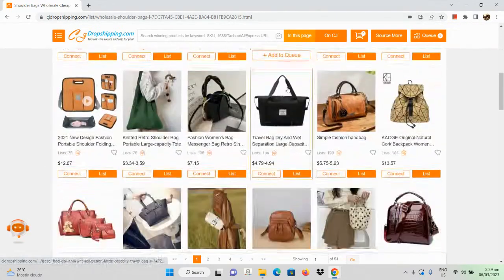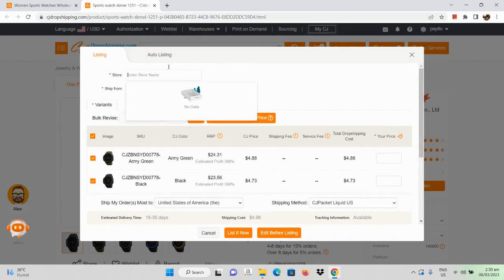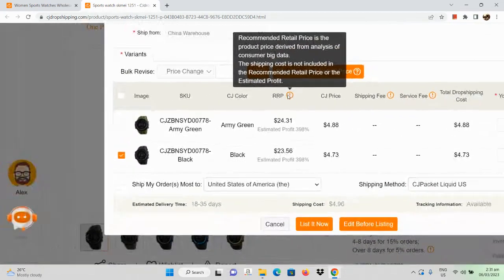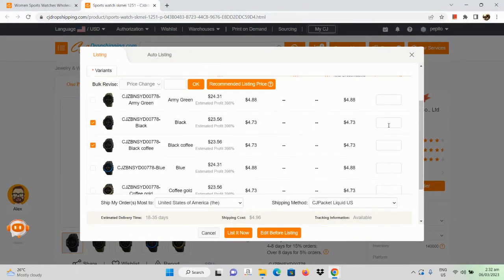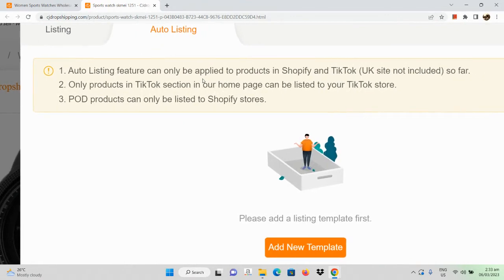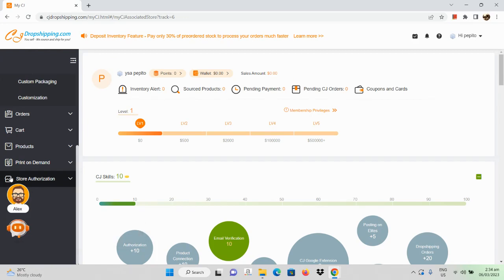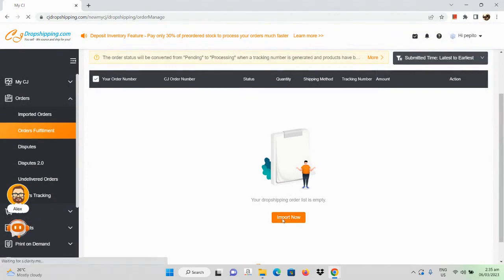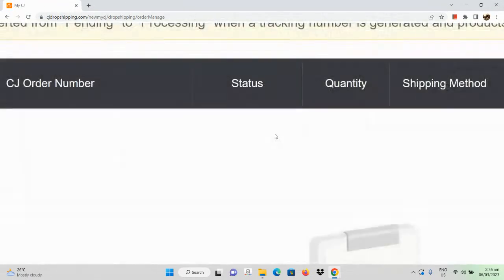How to Fulfil Orders on CJ Dropshipping | Shopify Tutorial (step-by-step)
How to Fulfil Orders on CJ Dropshipping. Are you looking to fulfil orders on CJ Dropshipping? In this full guide, we'll teach you how to fulfil orders on CJ Dropshipping like a pro!

In this guide, we'll cover everything you need to know to start fulfilling orders on CJ Dropshipping. We'll teach you the ropes of dropshipping, how to calculate orders correctly, and CJ order fulfilment tutorial.

How to Fulfil Orders on CJ Dropshipping